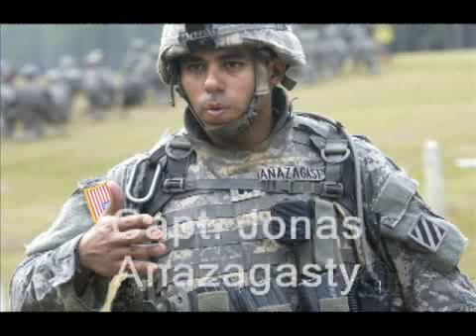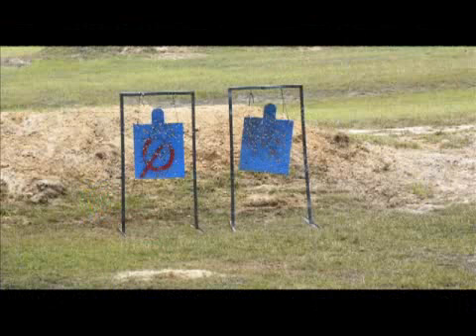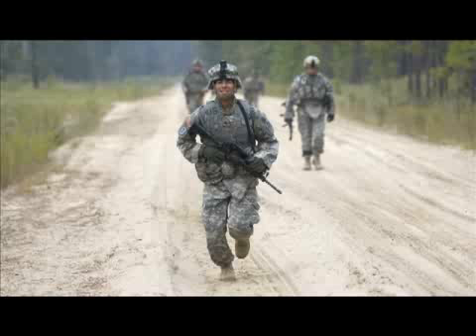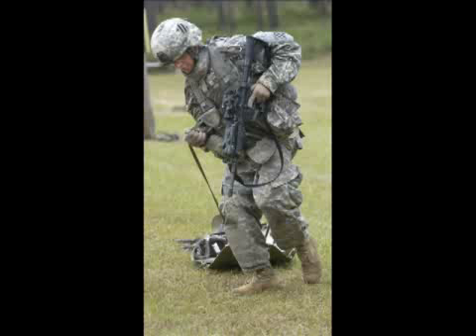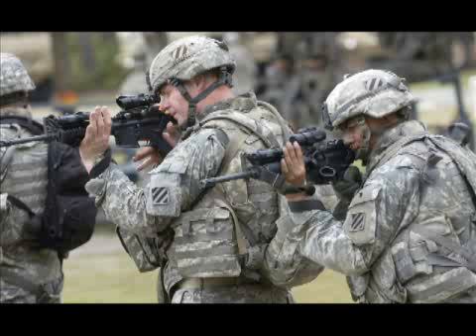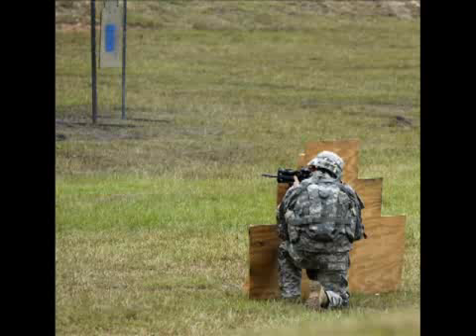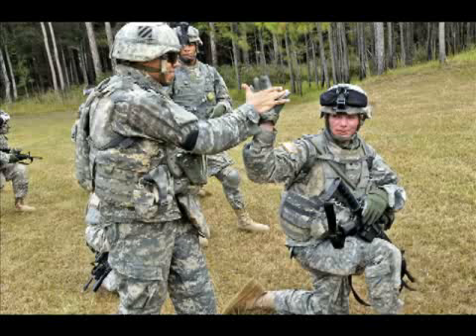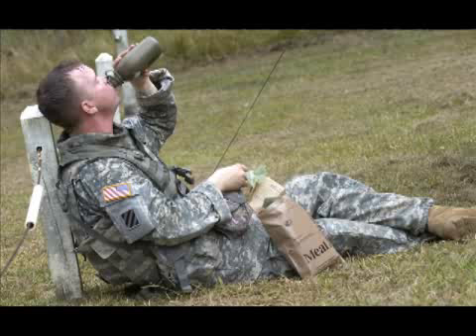Stress Shooting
3rd Infantry Division soldiers practice "stress shooting" at Fort Stewart.